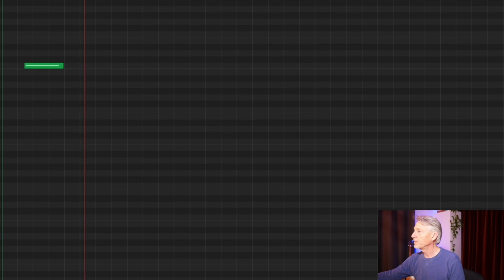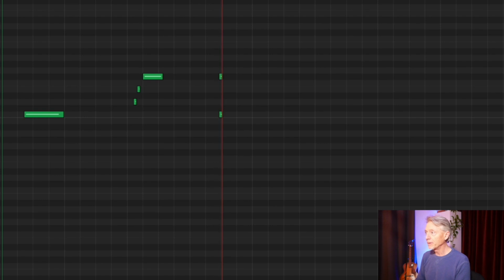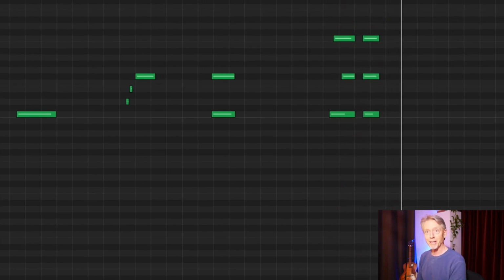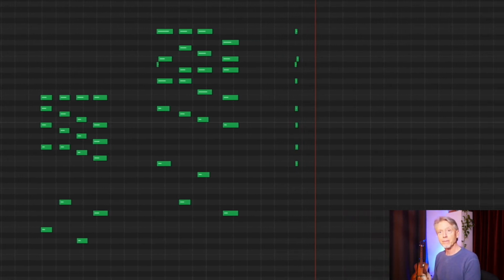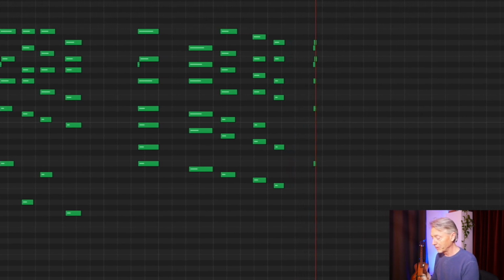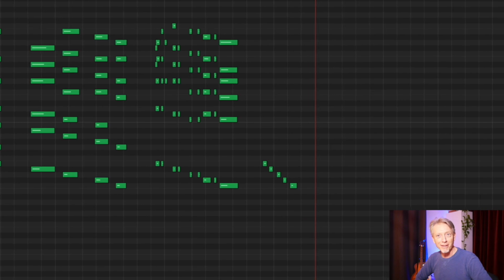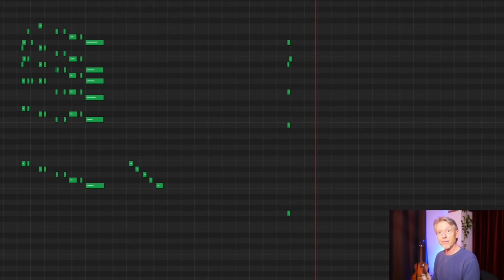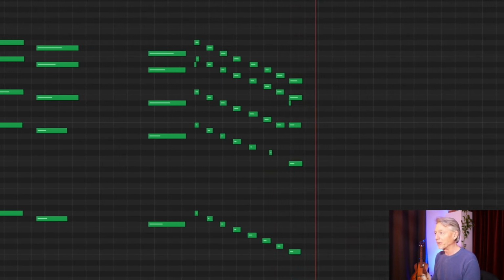Tri-Tone Substitutions for Dominant Chords | Why's that work?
Spoiler, it's about the 3rd and 7th... Substitute Dominants like a boss with this trick.
00:00 intro
00:23 what's a tritone?
01:30 tritone in the V7 chord (Dominants)
02:10 the other chord with the same notes
03:42 some examples (1)
04:44 examples in iii VI ii V
06:00 examples in the Circle of 5ths
07:53 conclusions